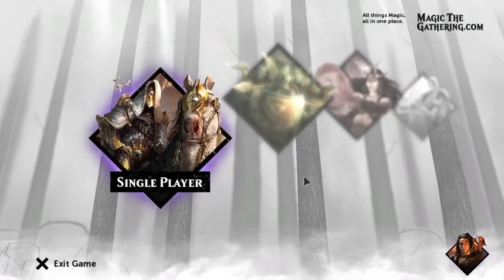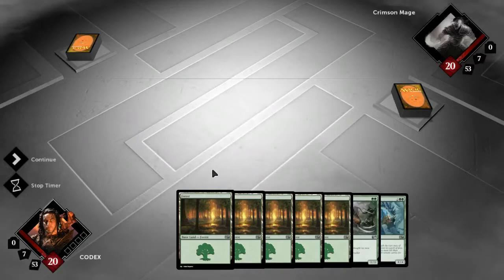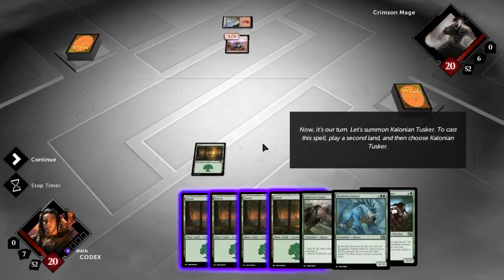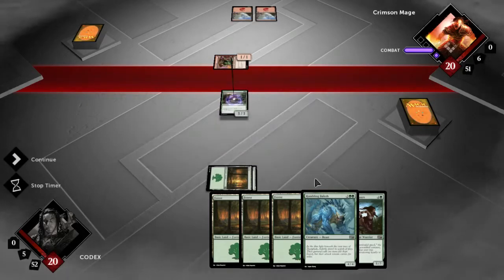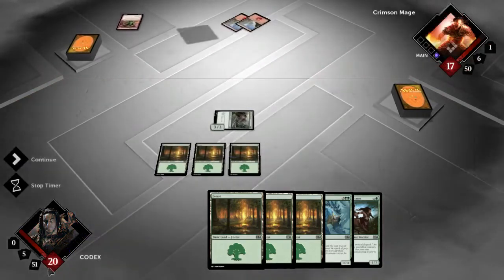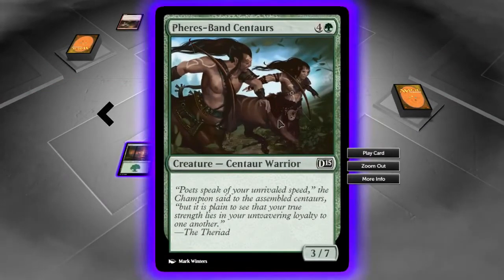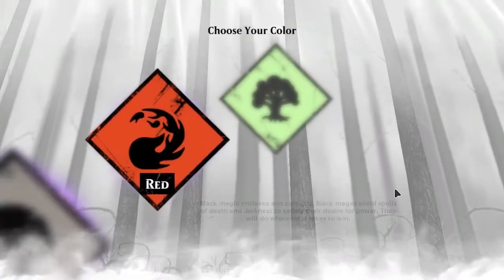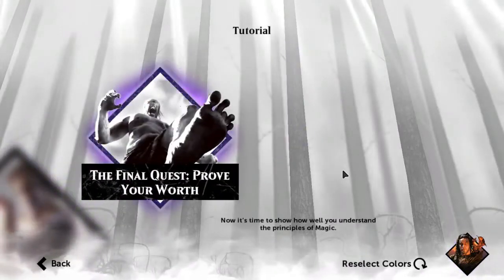Magic 2015 Gameplay PC HD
● First Impressions: Still as fun as the older Magic games, but from what I can tell now it is possible to better customize your decks. A nice addition to the Magic series, although people have repeatedly reported missing features in the game such as custom duels or 2v2 matches.
● About the Game: "Hunt bigger game on a bold new adventure with Magic 2015—Duels of the Planeswalkers! Hone your skills as you battle your way across the planes of the Multiverse. Beware though, Planeswalker. Your biggest danger is one of your own ... Garruk Wildspeaker, the greatest hunter known, is now hunting you!